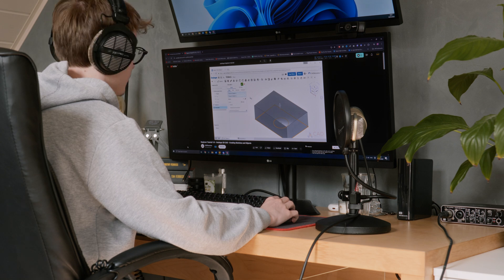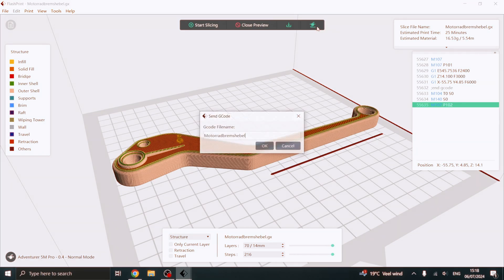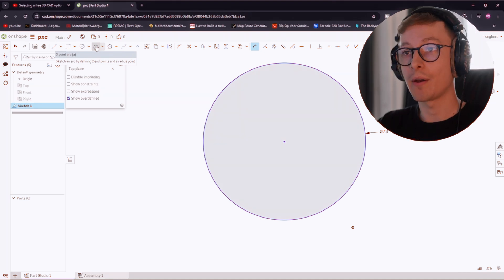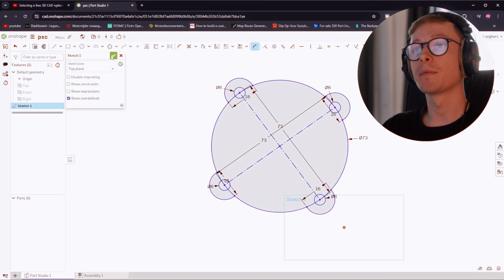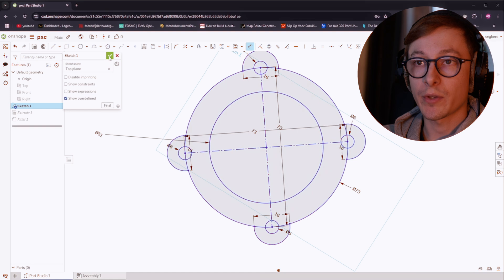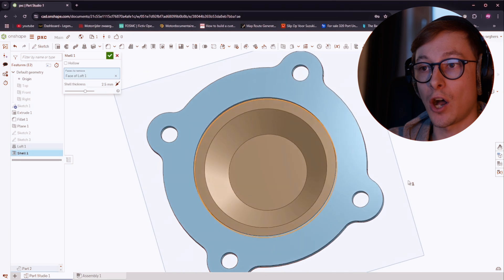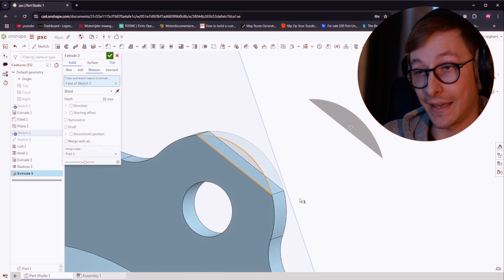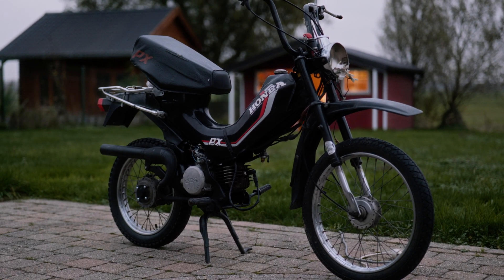Saving History: 3D Printing Unobtainable Motorcycle Parts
CHAPTERS
00:00 – Intro
00:45 – Setup
02:20 – Modeling
07:25 – Test Print
08:00 – Modeling (Again)
13:10 – Final Print